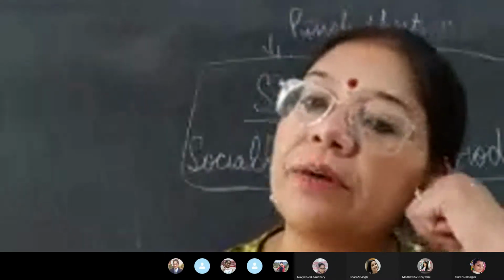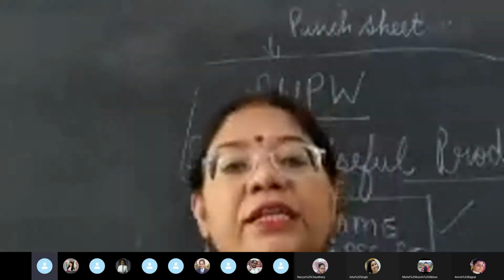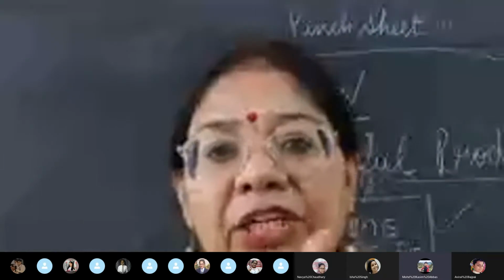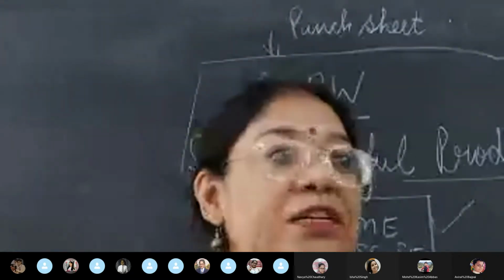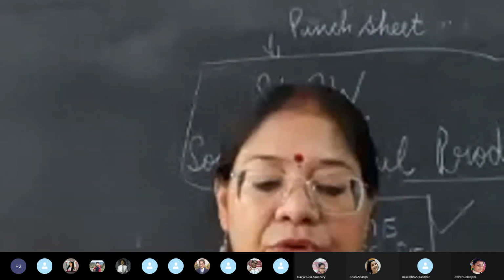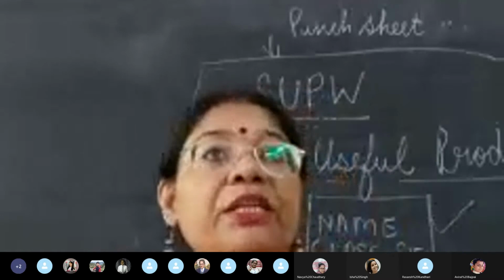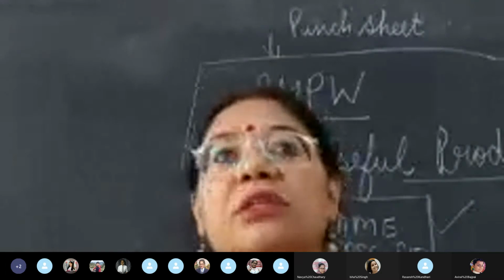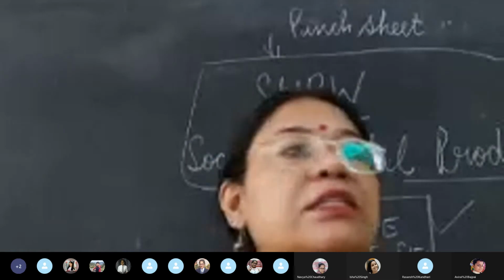MAPS . Explanation 2 . class 6. geography.